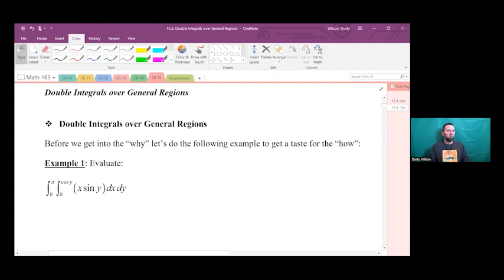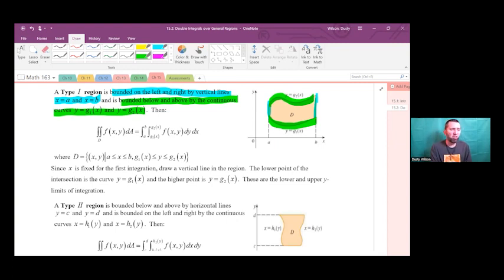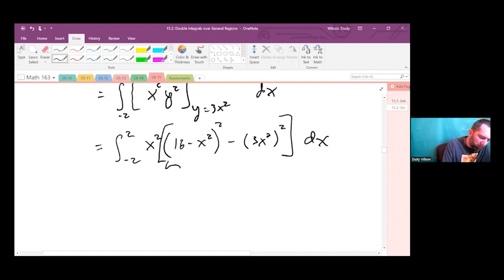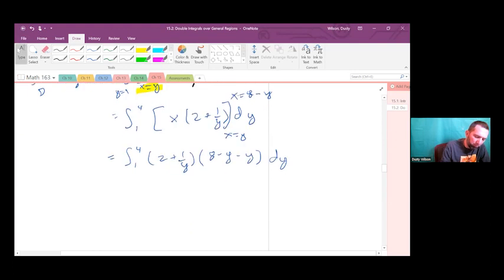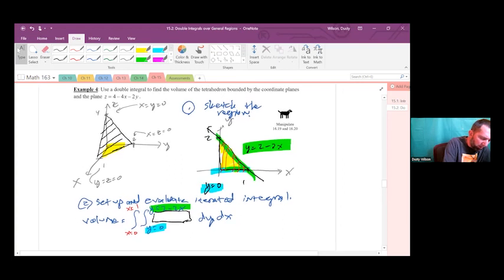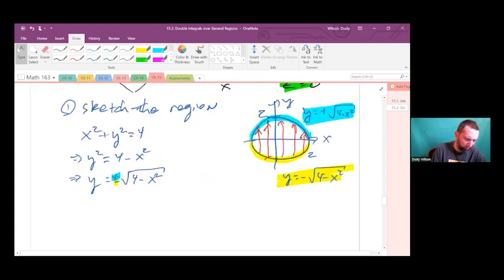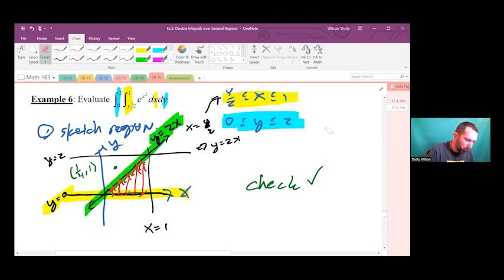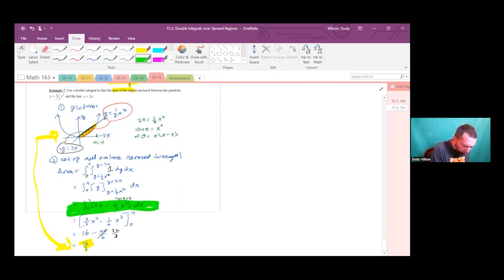15.2: Double Integrals over General Regions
0:44 Example 1
4:35 The simplified theory of double integrals over general regions
10:36 Type I and II regions
15:37 Example 2
27:36 Example 3
38:20 Historical note
40:06 Example 4
50:24 Example 5
1:03:16 Example 6
1:10:30 Simple properties of Double Integrals
1:13:41 Example 7
1:18:58 Final Thoughts